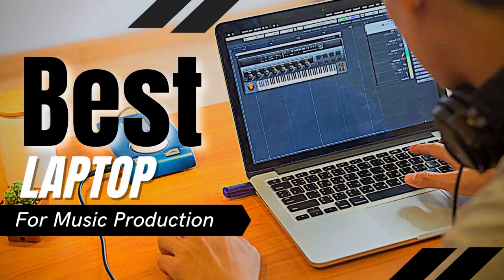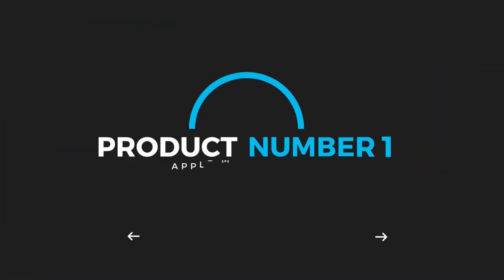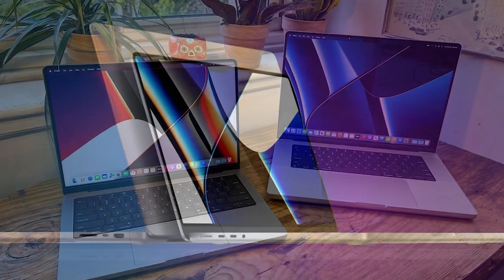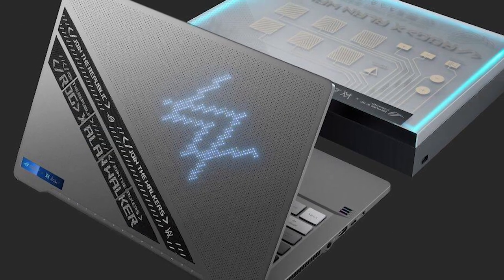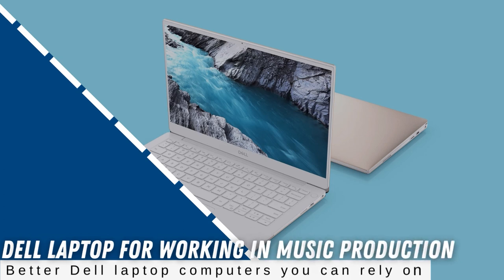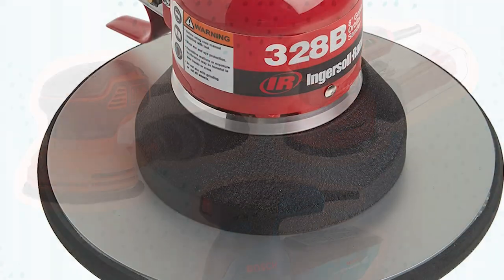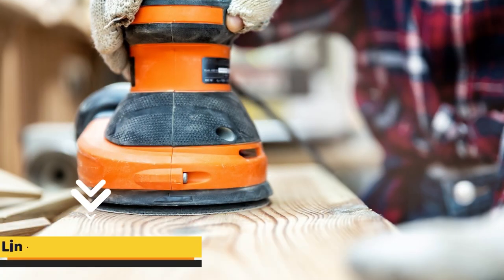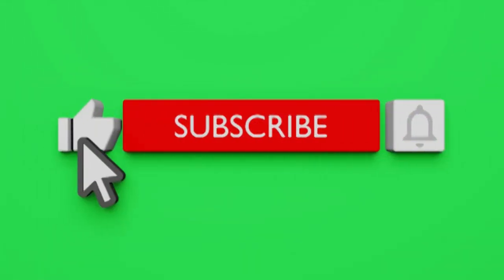Best Guide: Laptops for Music Production in 2023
➤ Apple MacBook Pro M2 chip
➤ Asus ROG Zephyrus G14
➤ Dell XPS 13 9310
➤ ASUS ZenBook Pro Duo
➤ Dell XPS 17 9710

Today, I will talk about the best laptop for music production. Whether you are a beginner or a professional, this video is for you. Most of the time, musical artists use a high-end production system, but it costs too much. All the options on our list are well-researched and checked.

All the music production software can easily run on these laptops. Furthermore, you can also do video editing on these laptops. There are a lot of benefits to producing music on these laptops. For example, you can create your work and take it easy for the clients to show them.

There is also a disadvantage to having a laptop for music production, which is upgradeability, but it will not be considered since it's so costly. You can upgrade the RAM and hard drive on these laptops.